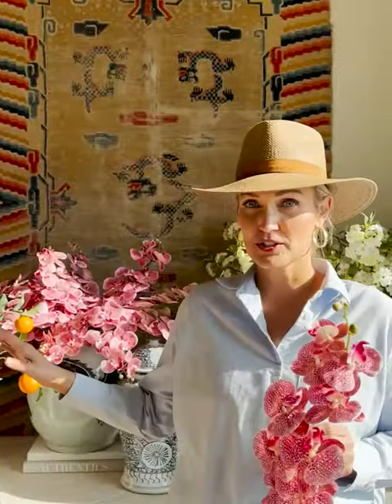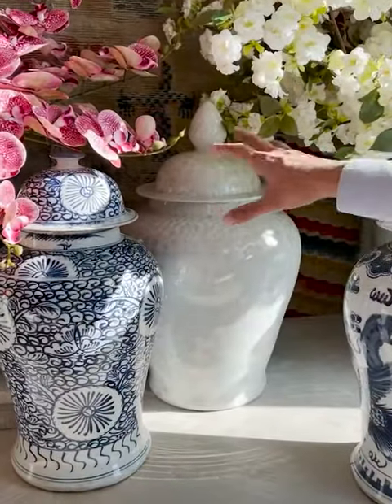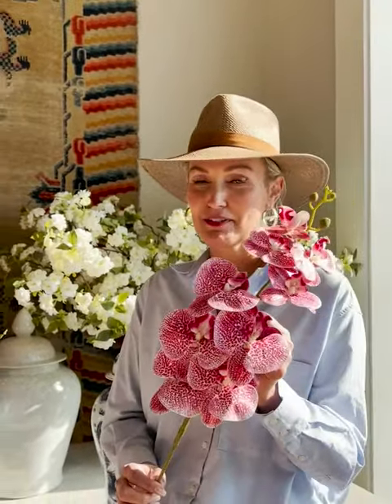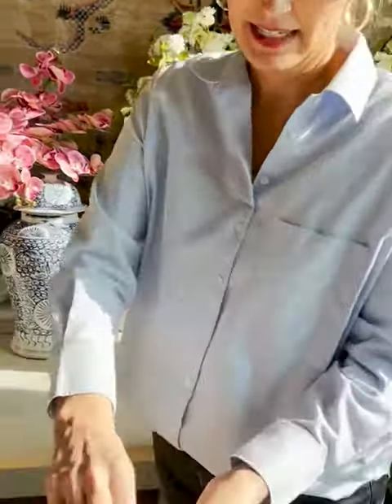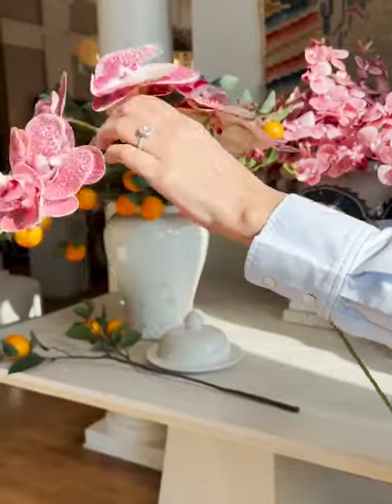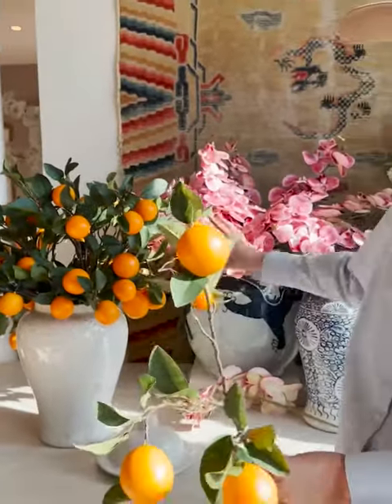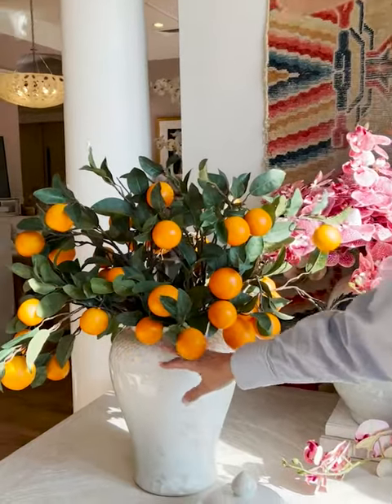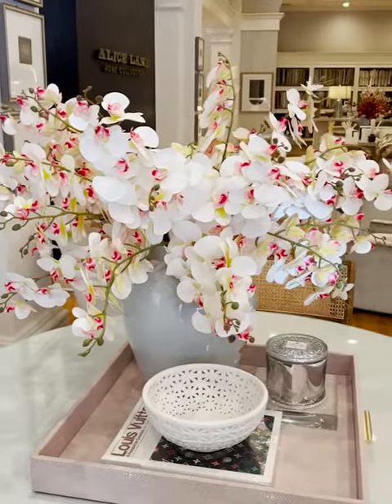Styling Session | Stems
Here is Jessica Bennett in a styling session teaching us all about stems. If you are looking to liven up your living space, stems are a perfect way to add a floral touch.